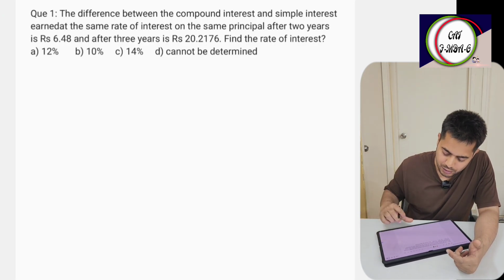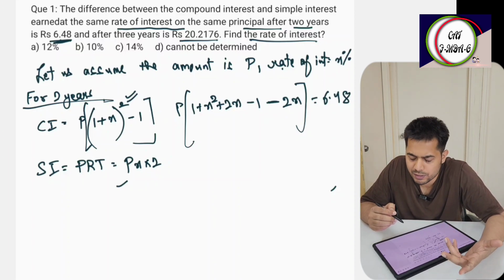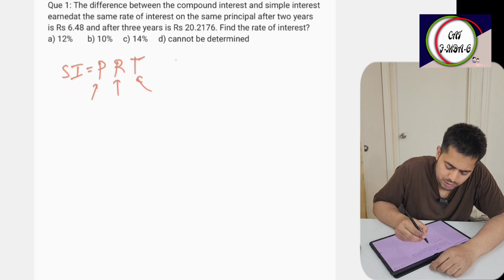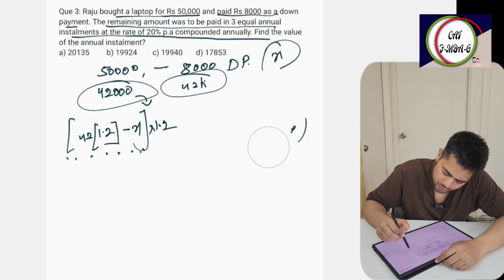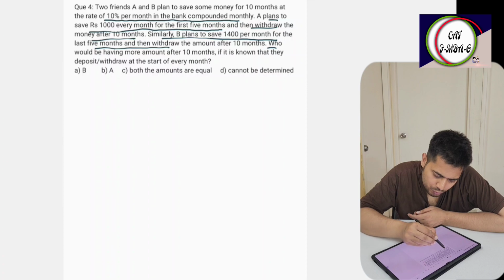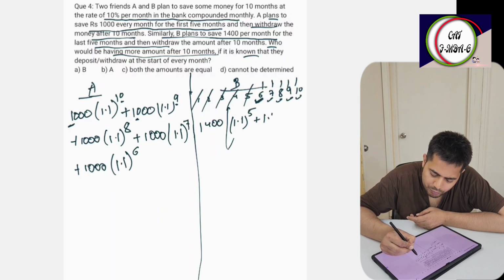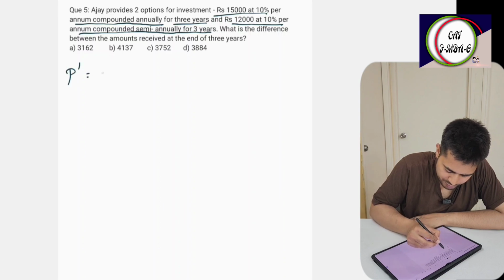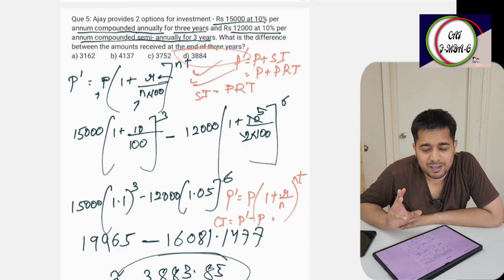Simple Interest and Compound Interest CAT Topper l Interest made Easy for you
How to solve Iterest ased questions in CAT examination